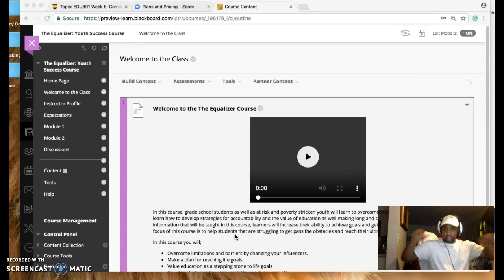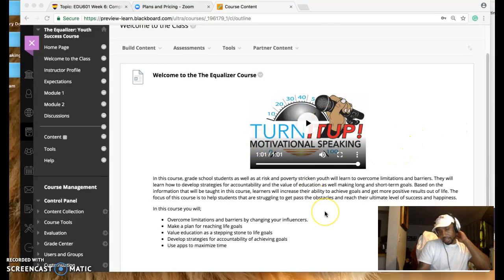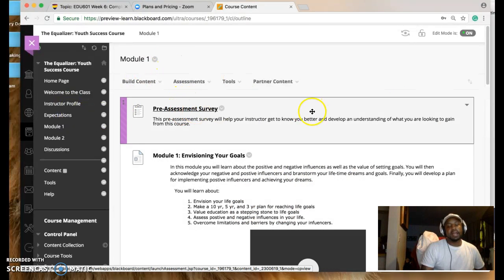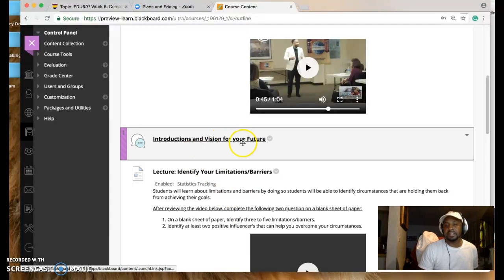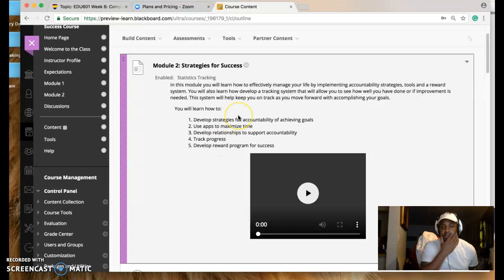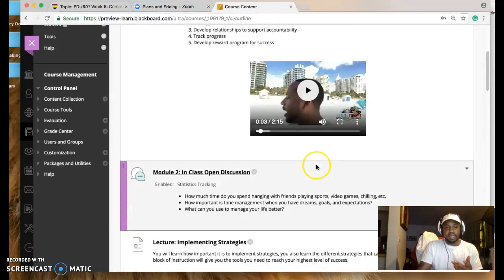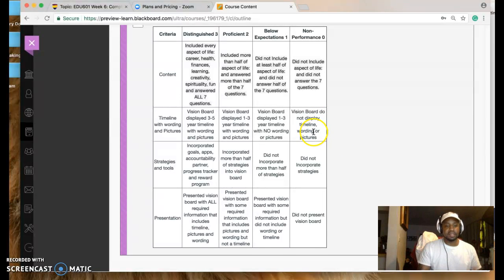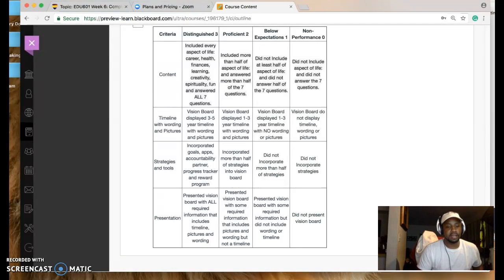The Equalizer Course EDU601